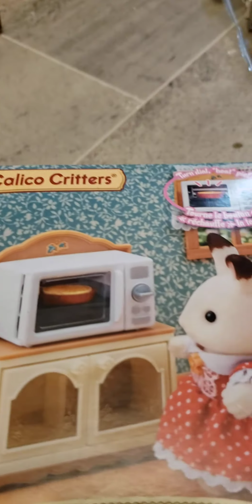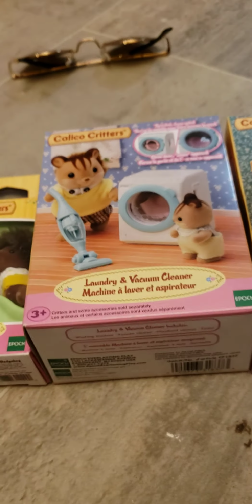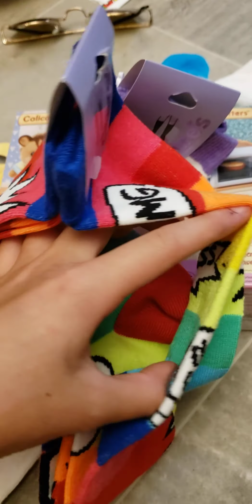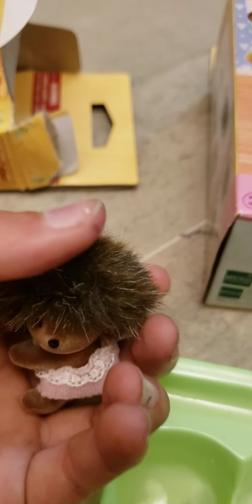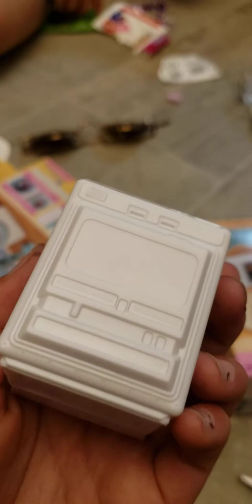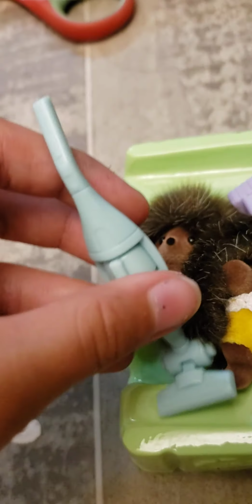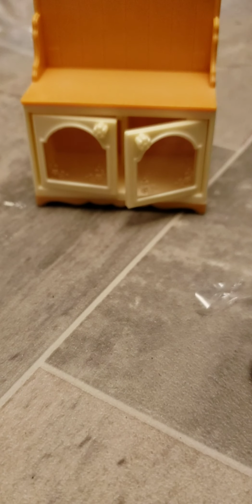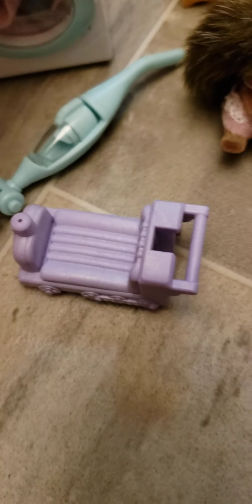Opening calico critters read dsrc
Sorry about comments being